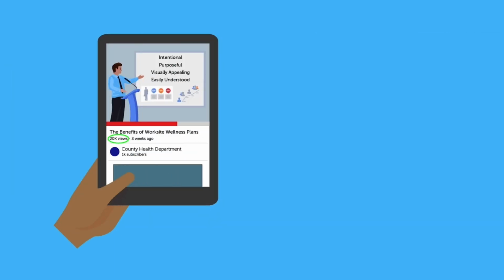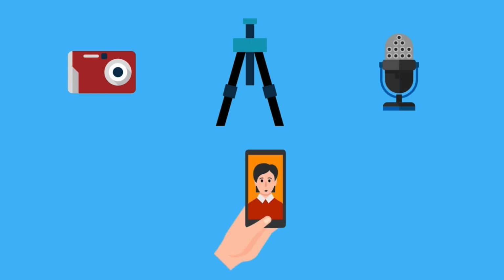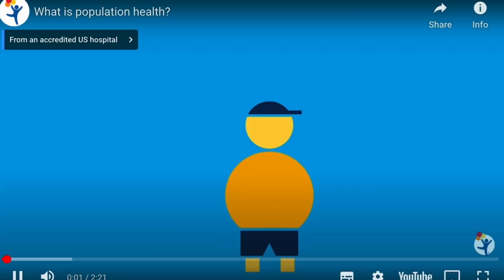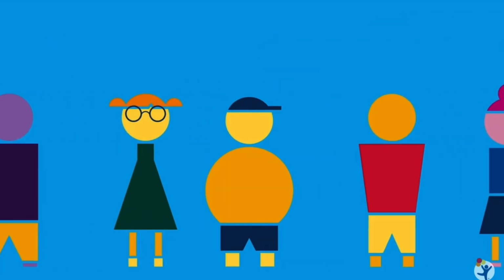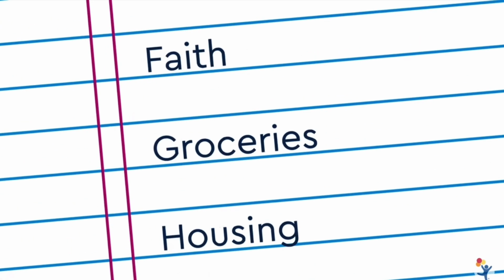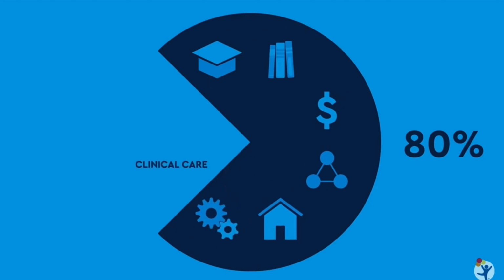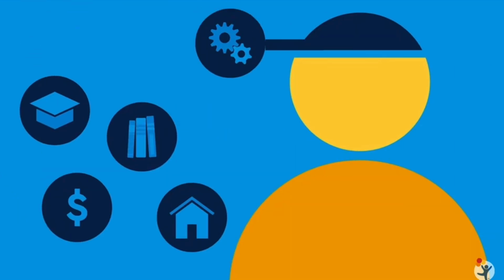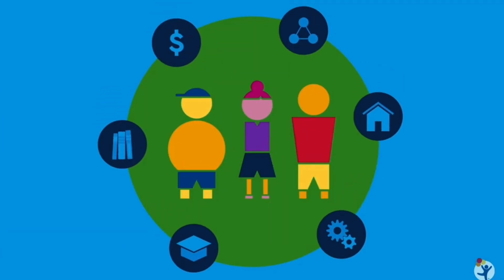Arguing with Data: Module 6.3 - Telling Your Data Story - Video